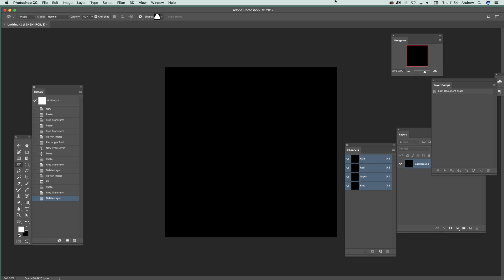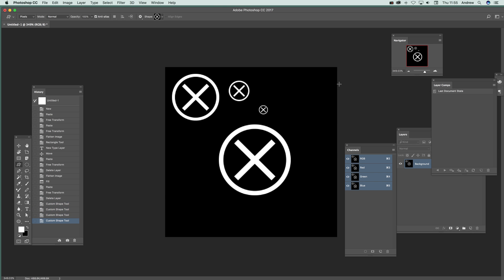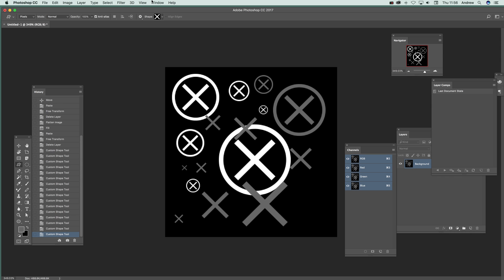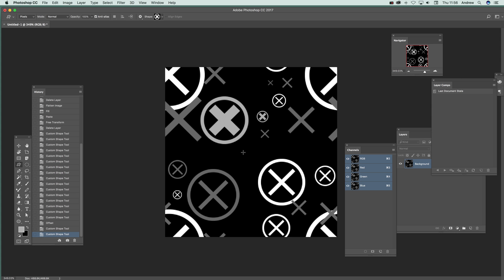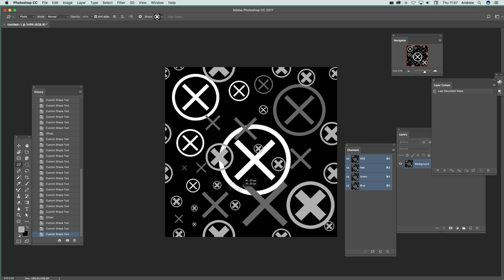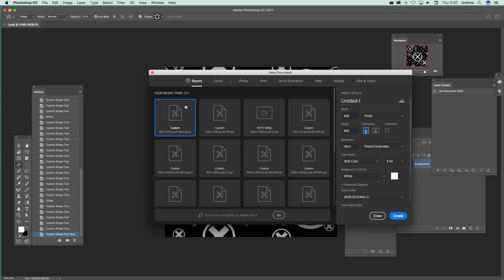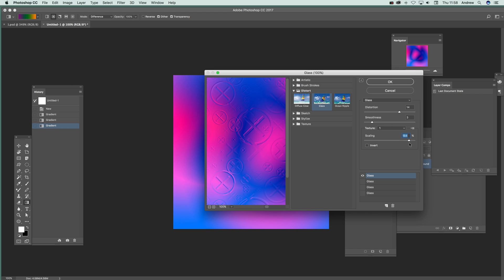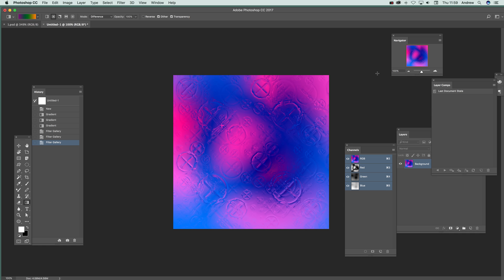Displacement Maps Creation In Photoshop | How To | Custom Shapes | Glass | Graphicxtras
How to create displacement maps in Photoshop using Photoshop vector custom shapes